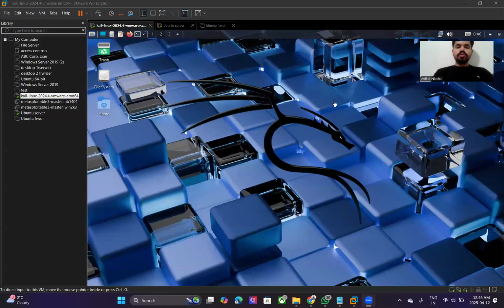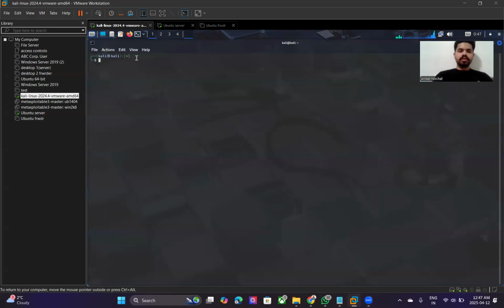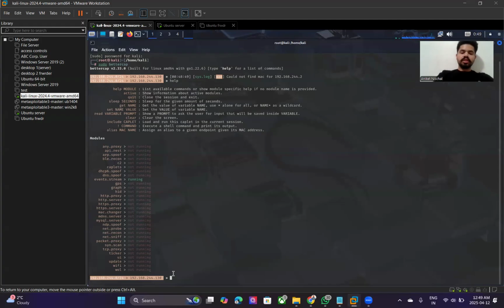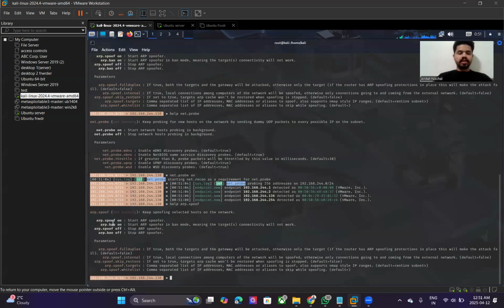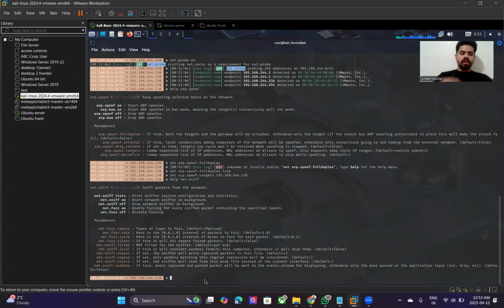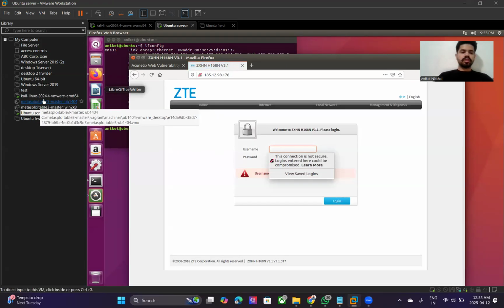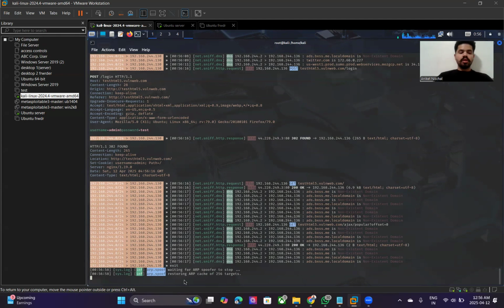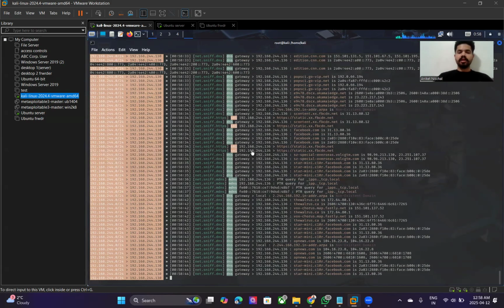MITM attack on Virtual Machine using Kali Linux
This attack demonstrates Man In The Middle Attack.